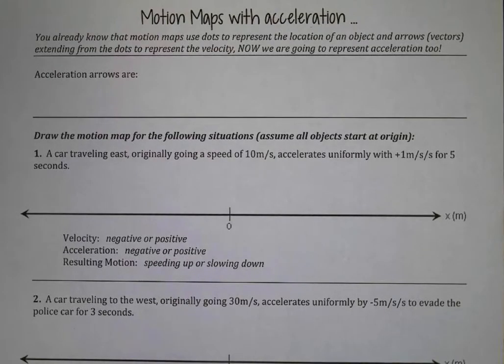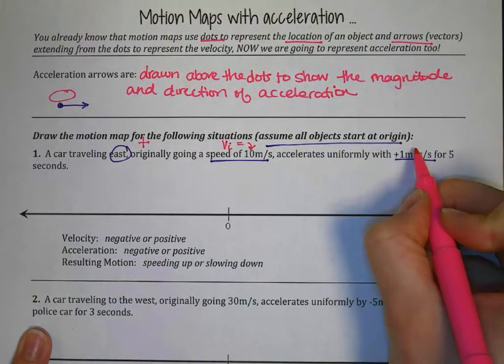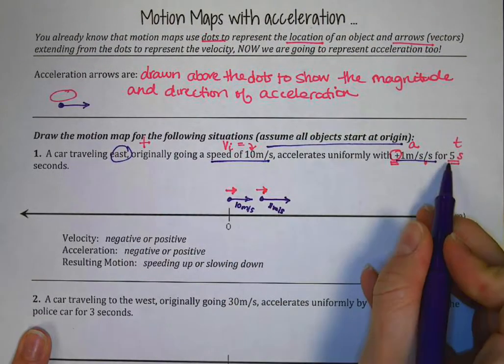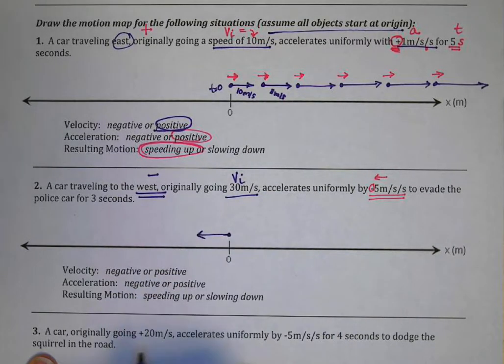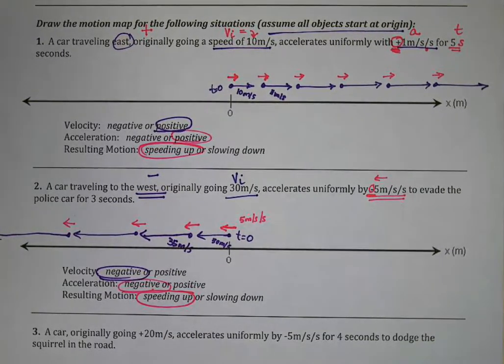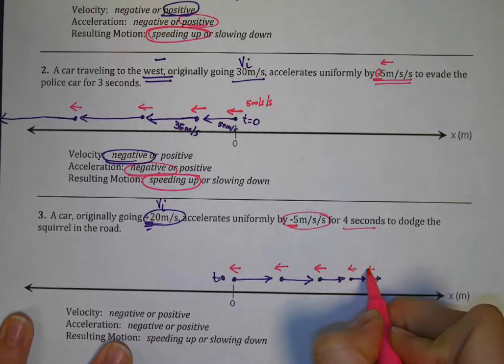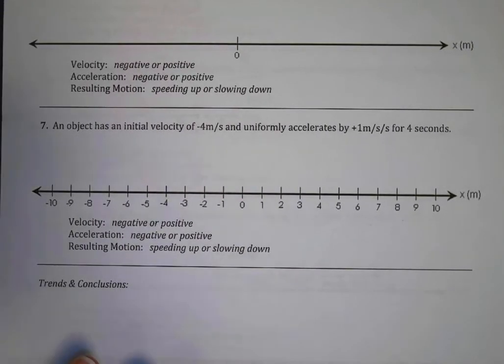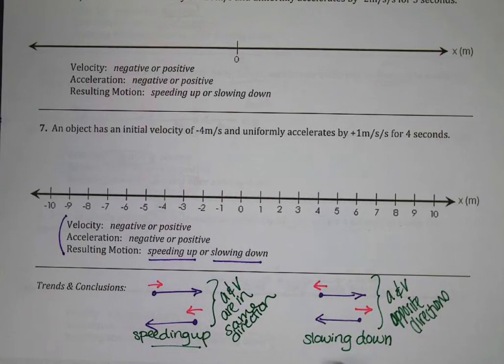Motion Maps with Acceleration